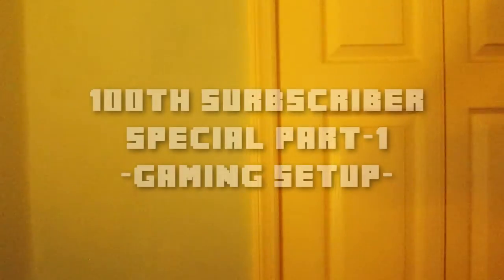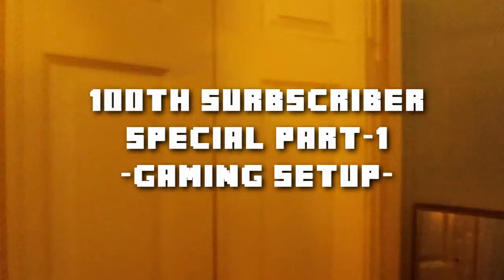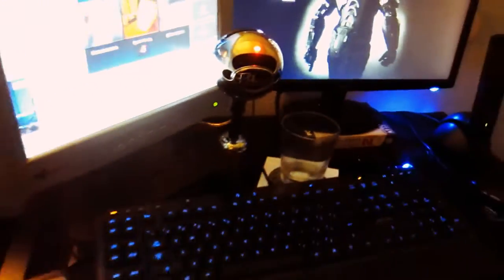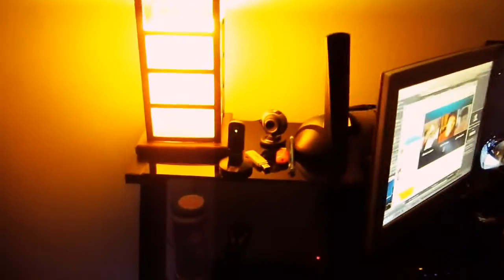Gaming Setup & Tour - 100 Subscriber Special *Part 1*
HIIIIIII